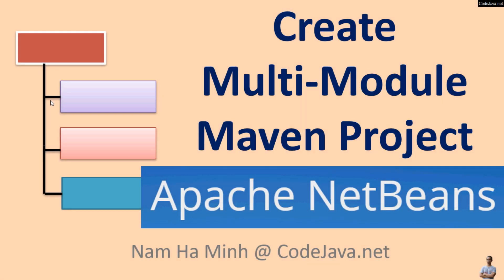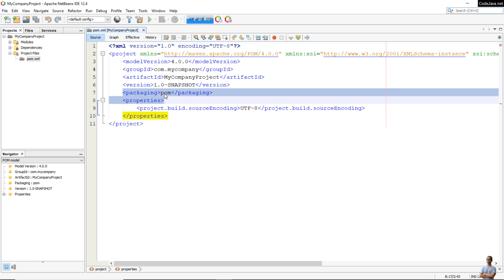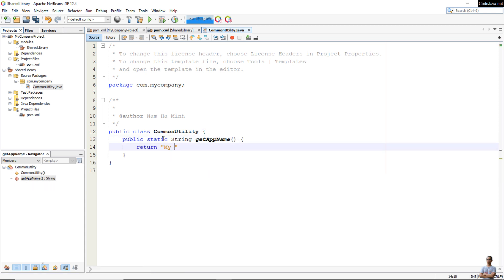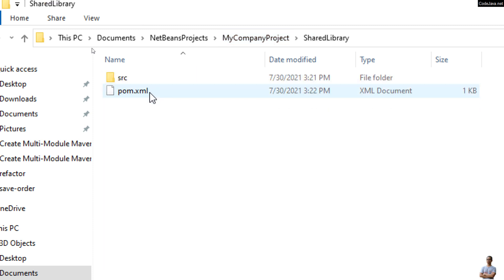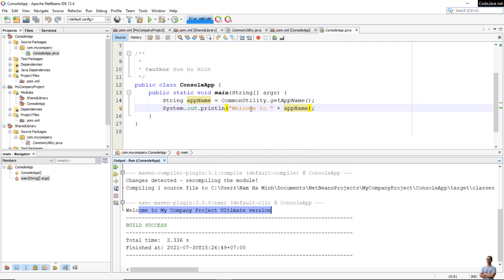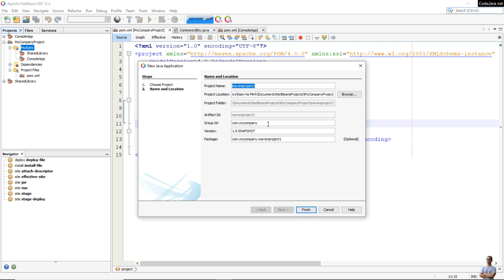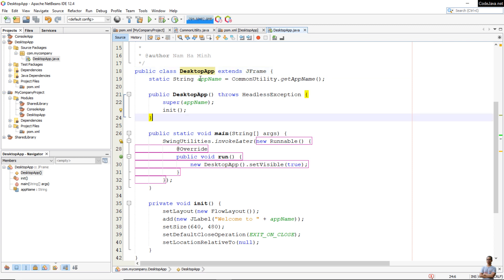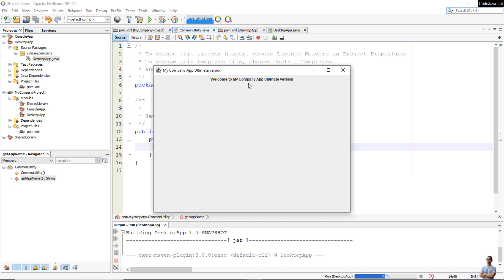Create Multi-Module Maven Project in NetBeans IDE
Learn how to develop Java Maven project that consists of modules in Apache NetBeans IDE. In details, I'd like to share with you:
- Create the root Maven project
- Create the 1st Maven module for Shared library project
- Create the 2nd Maven module for Console application project
- Create the 3rd Maven module for Desktop application project

And you also learn how to build the whole multi-module Maven project in Apache NetBeans IDE.